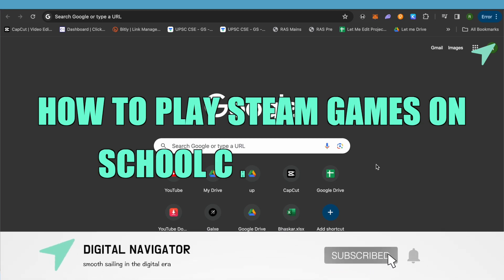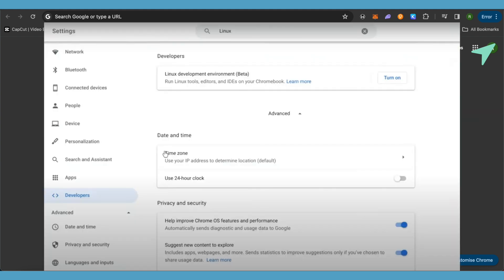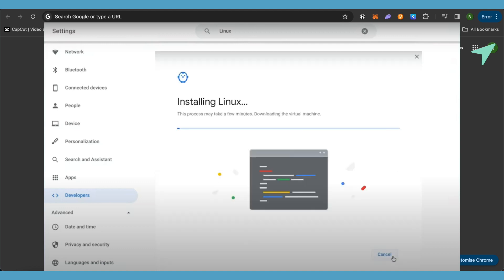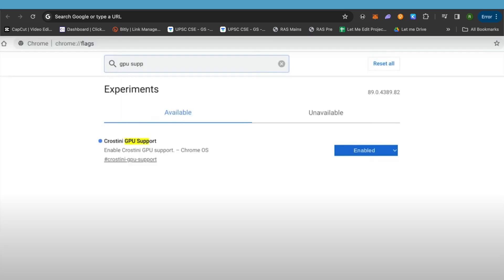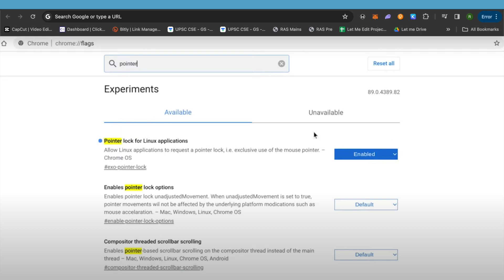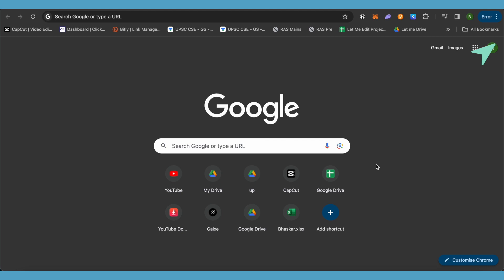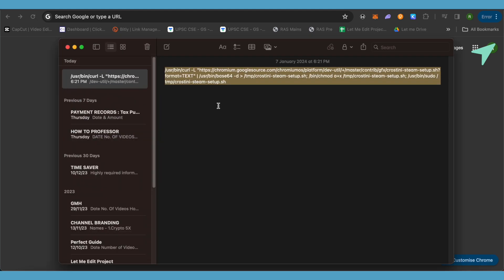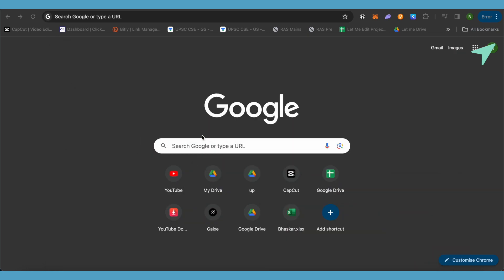How To Play Steam Games On School Chromebook (2025) Easy & Fast Tutorial